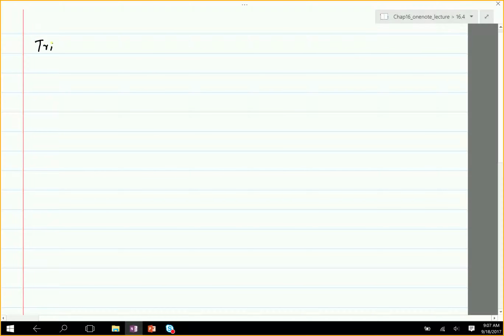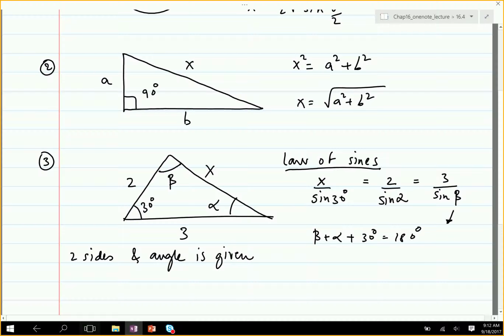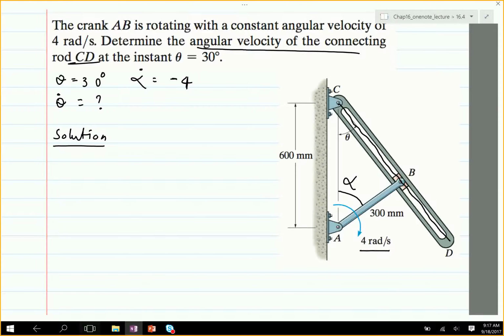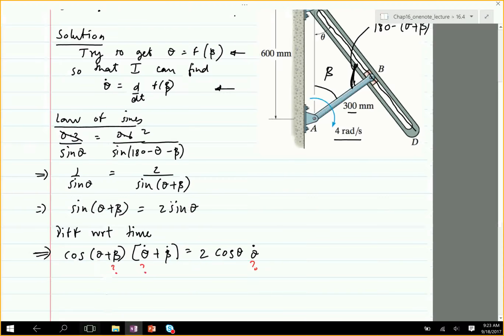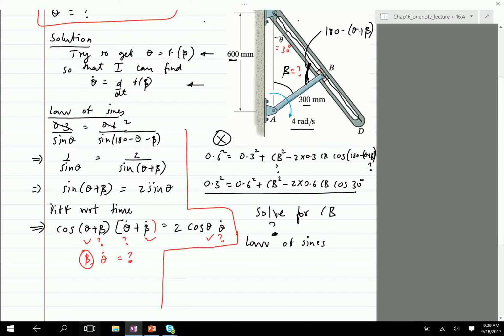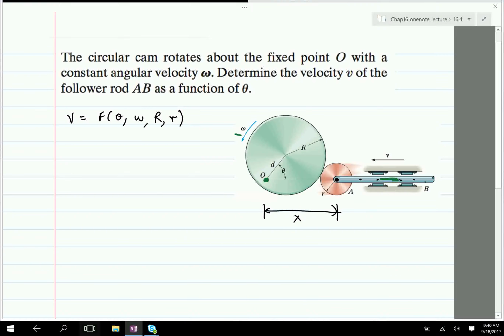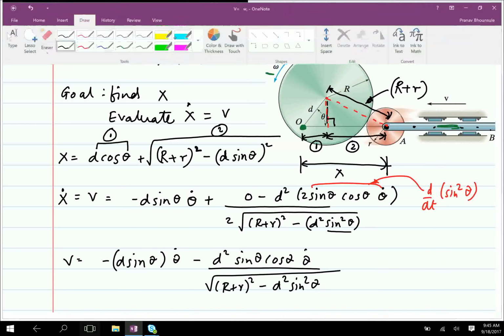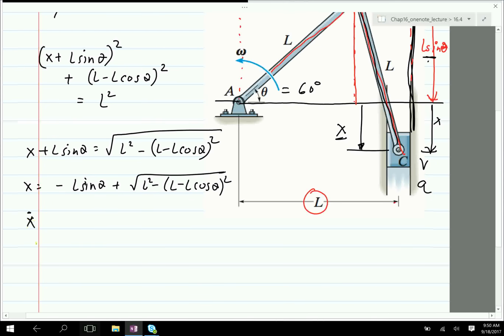16.4 Absolute motion analysis (Fall 2017)